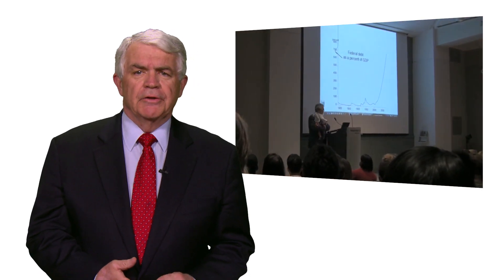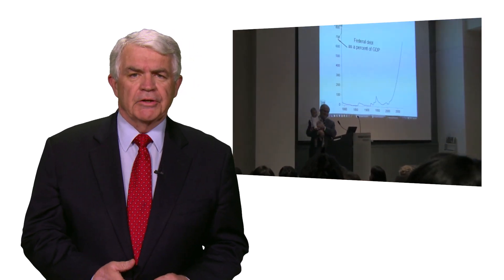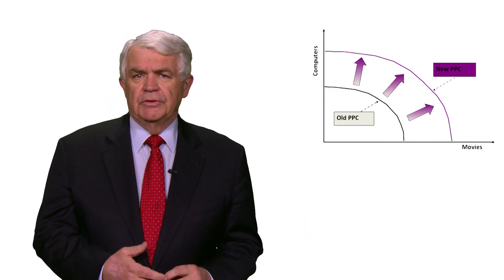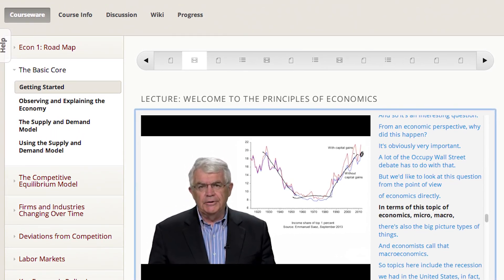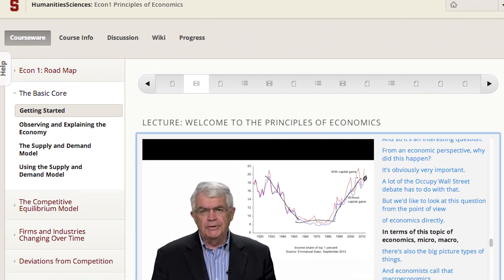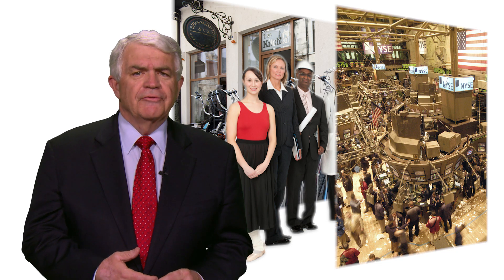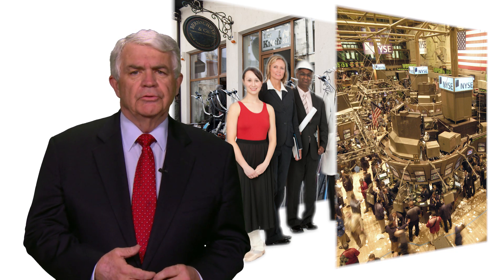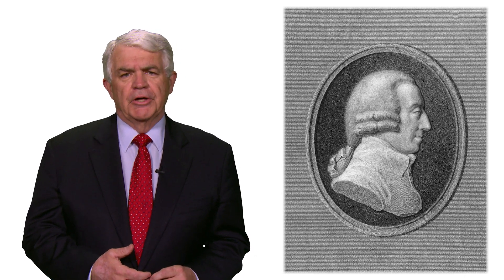Principles of Economics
Get everything you need to understand how a modern market economy works and learn how to "think like an economist."
Topics include microeconomic analysis of markets for goods and services and policy choices that affect these markets, macroeconomic concepts such as national production, employment, inflation and interest rates, long-run growth and short-term fluctuations in national economies, and the role of government regulation, monetary policy, and fiscal policy.